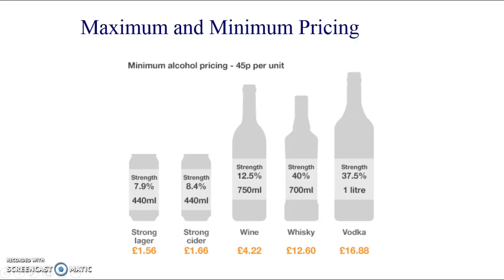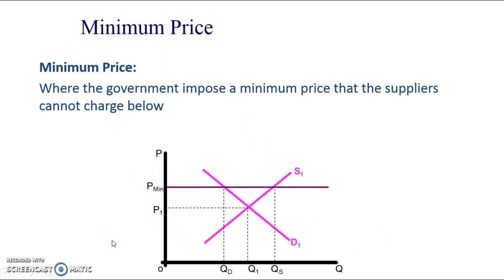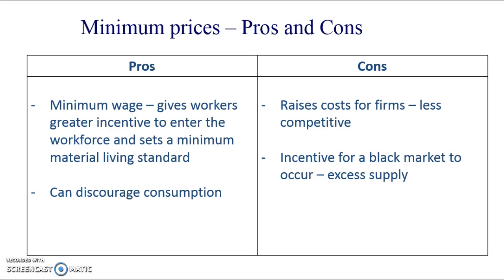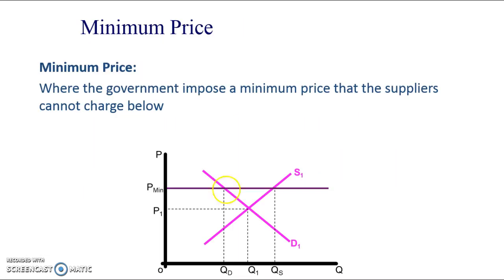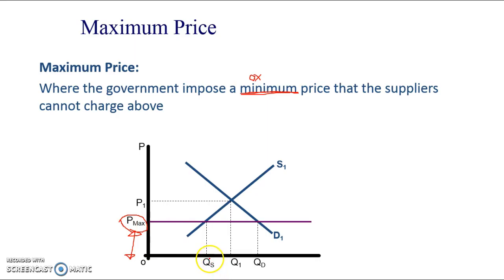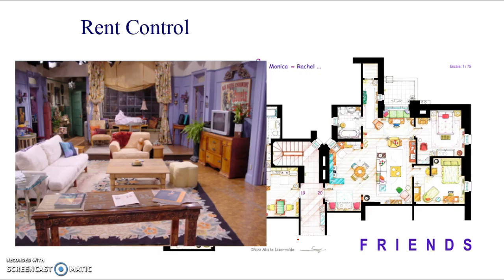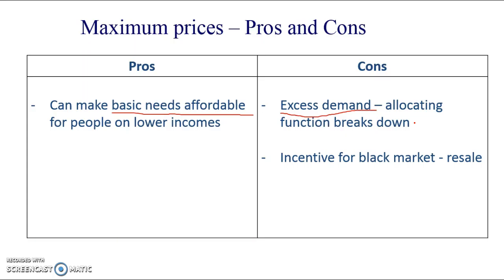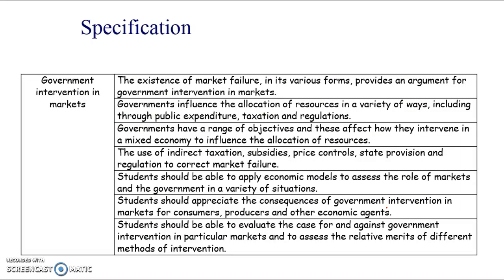AQA Economics Y1: Price Controls